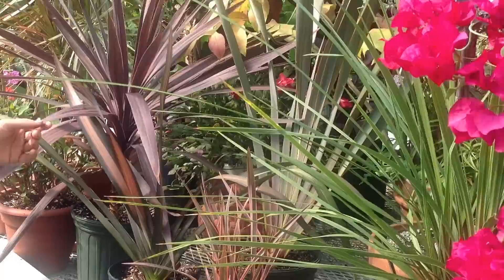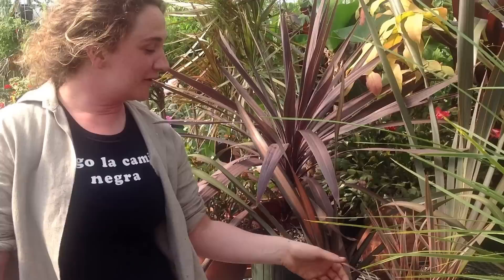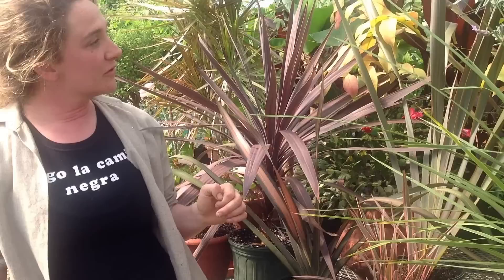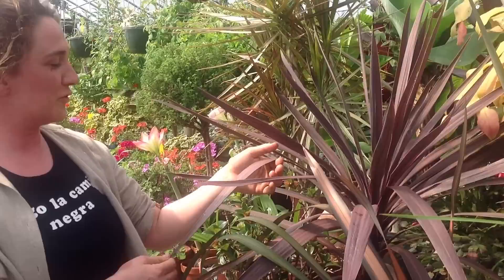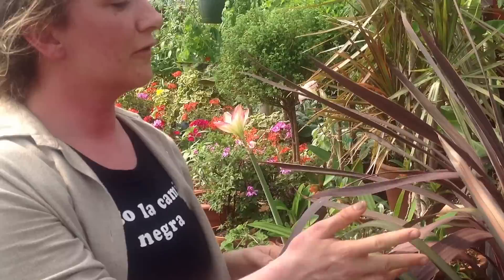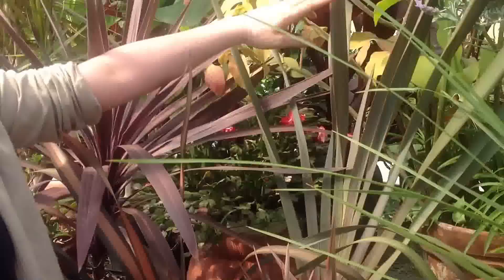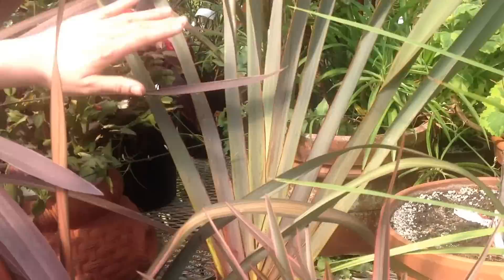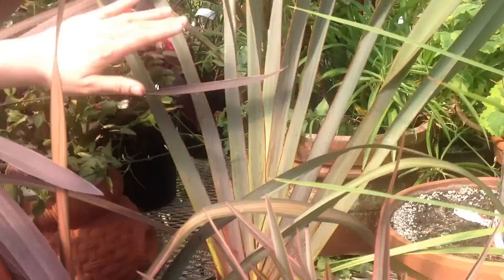Informational blog about Phormiums "New Zealand Flax"